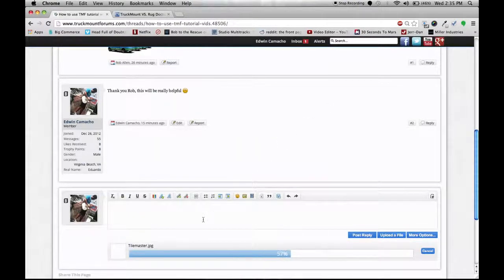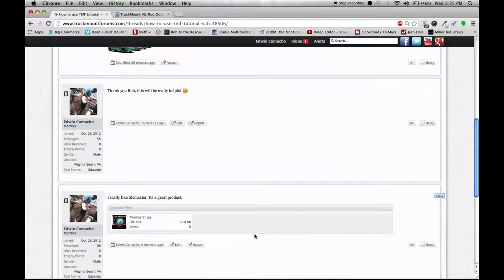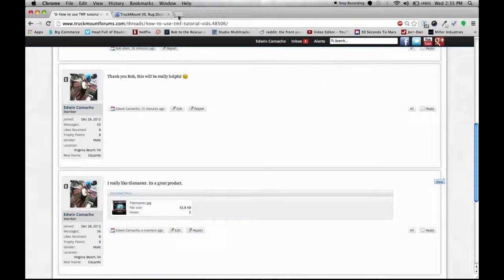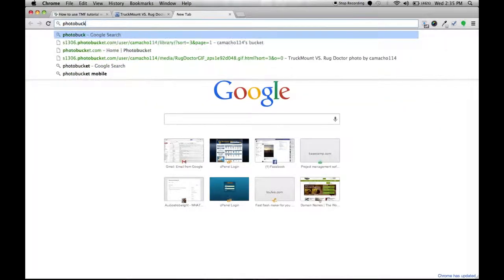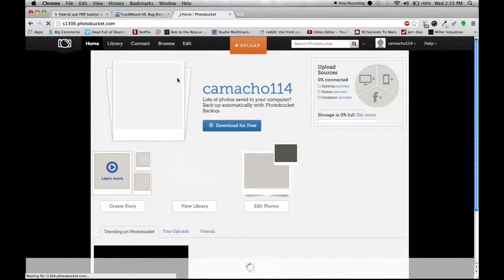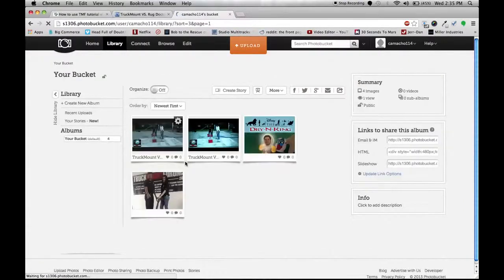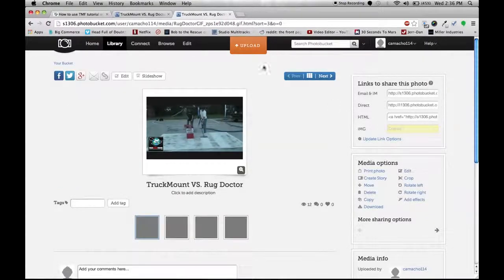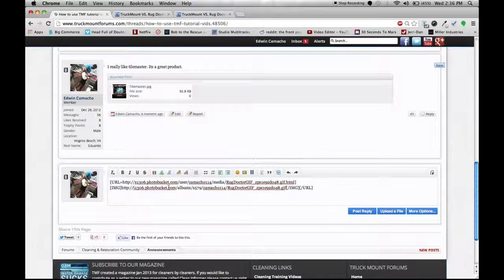How to post a photo to a forum (TMF)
Here is how you post a picture on just about any forum. Enjoy!